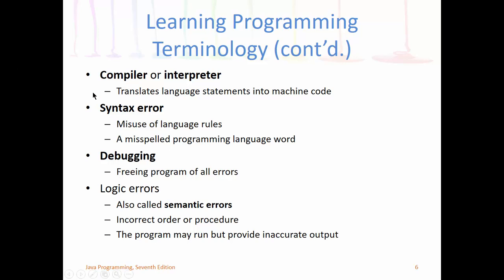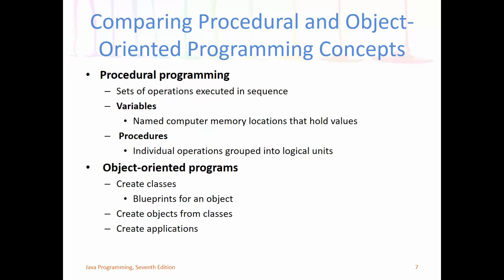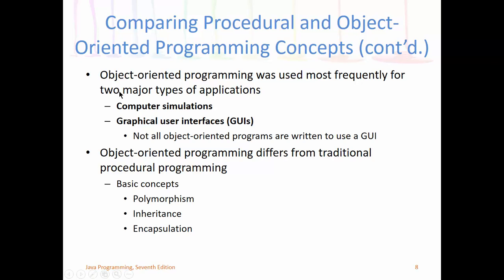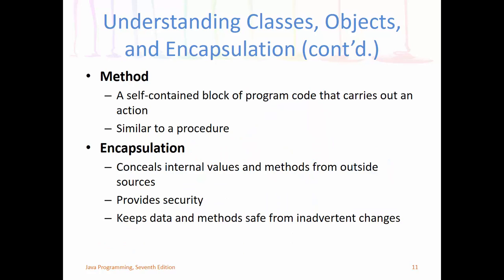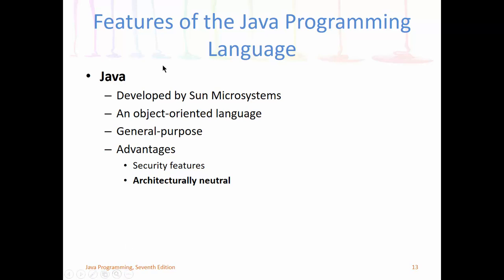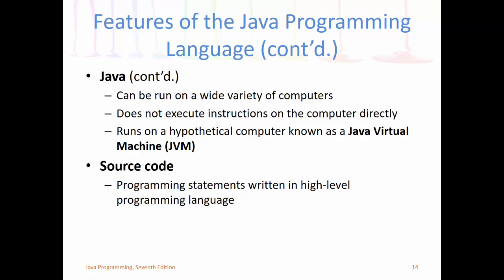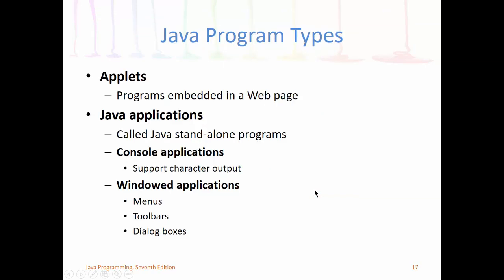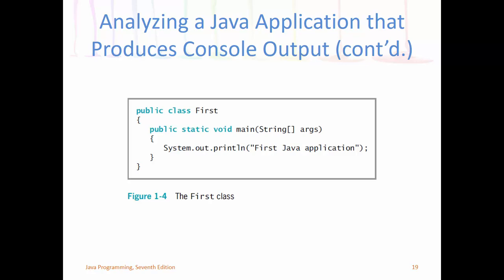Java Programming 1 - Chapter 1 Lecture part 1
Chapter 1 Lecture part 1 based on the textbook Java Programming 8th edition by Joyce Farrell. Recorded during a live class session summer 2016.